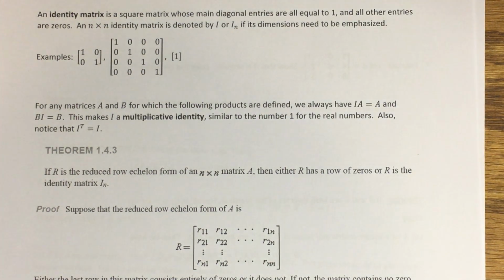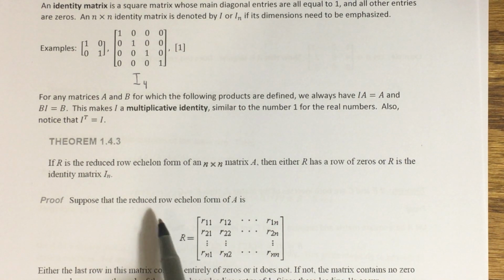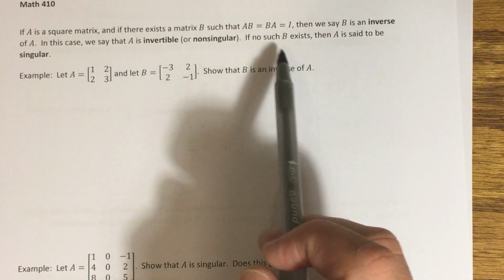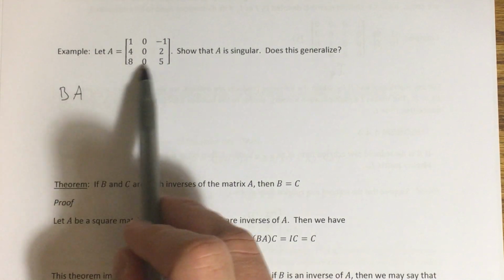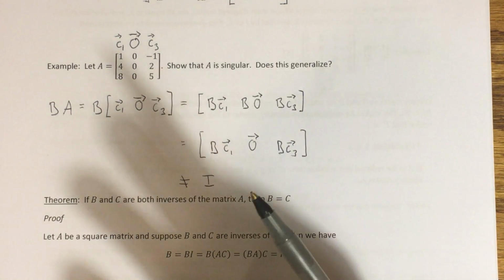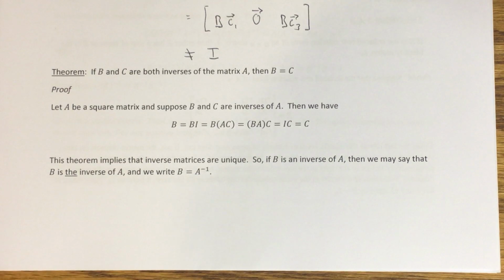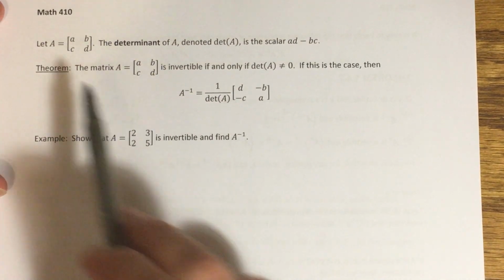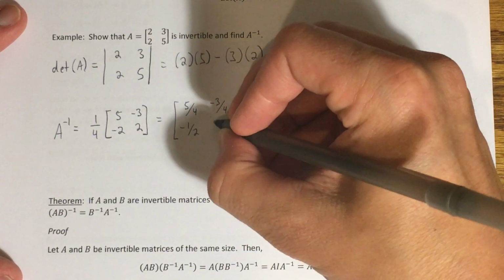1.4 - Inverses; Algebraic Properties of Matrices (Part 2)